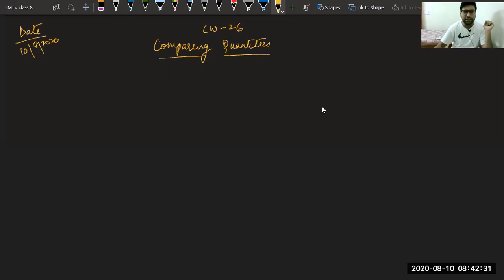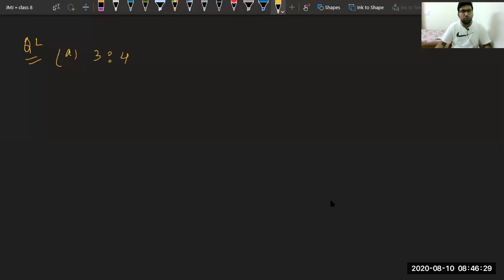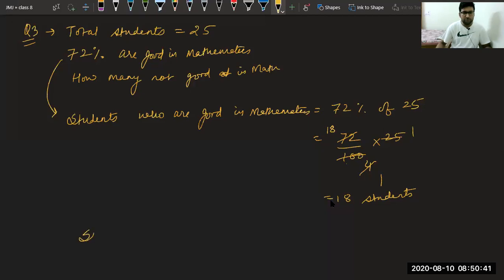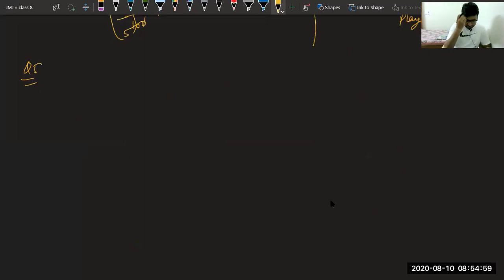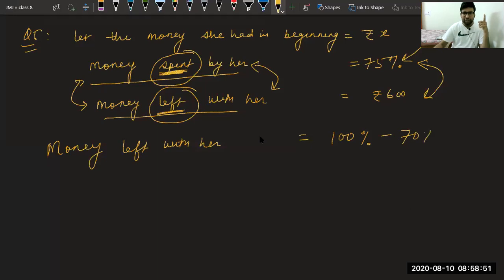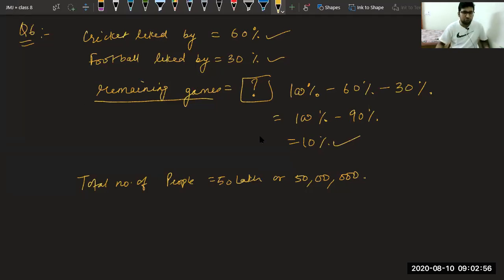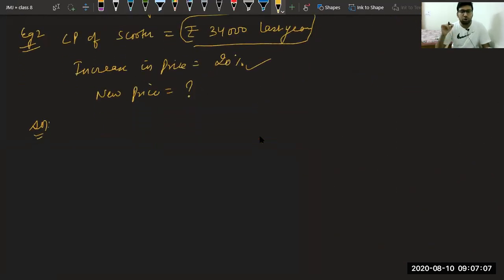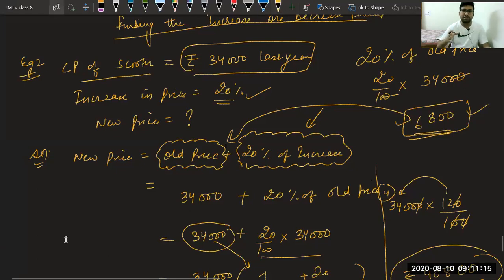Class 8 CW 26 Comparing quantities Exercise 8.1